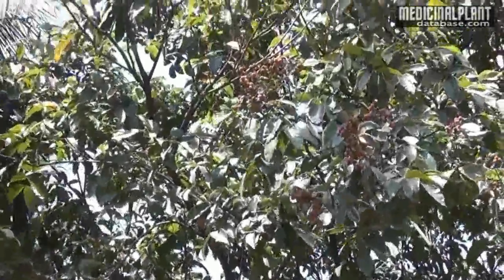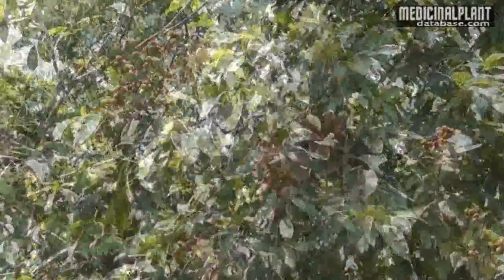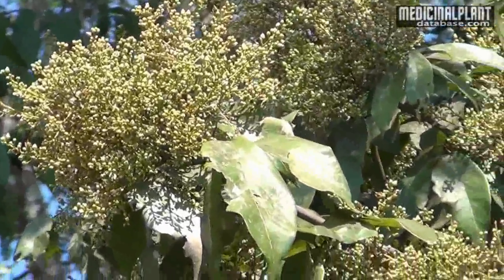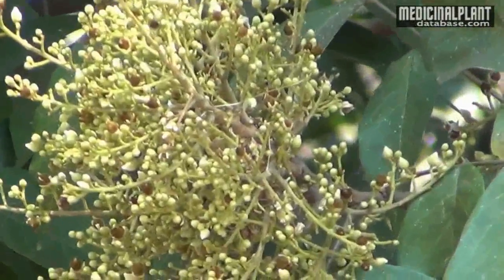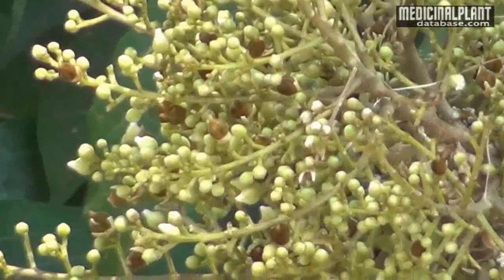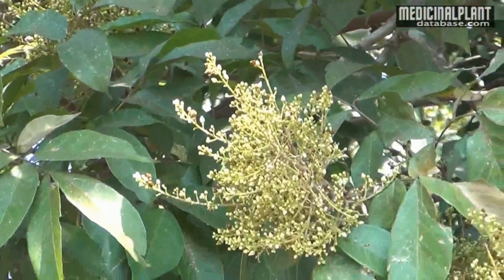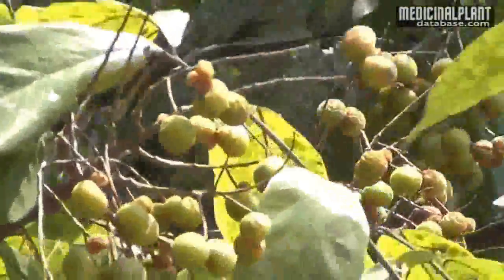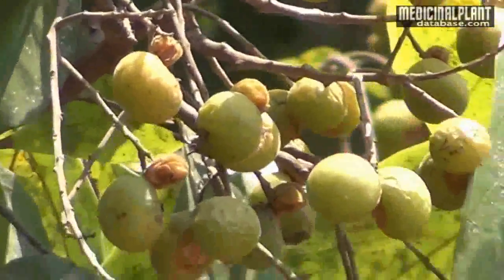Sapindus laurifolia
A medium sized deciduous tree grows up to 30 meters in height. Leaves pinnately compound, 2-3 pairs.